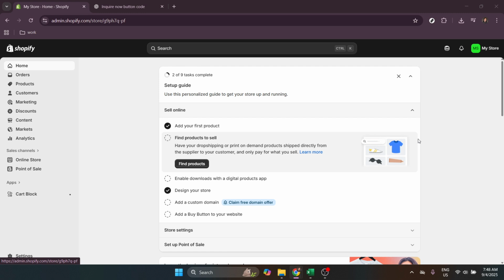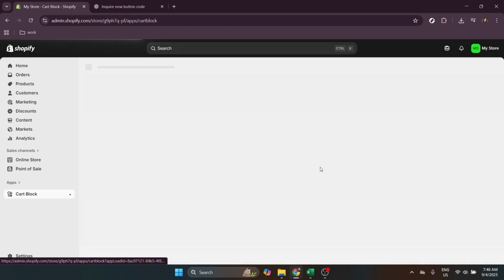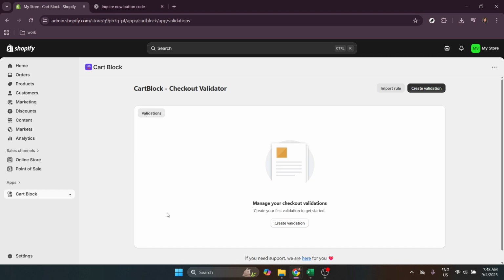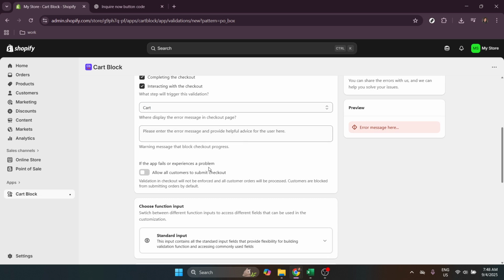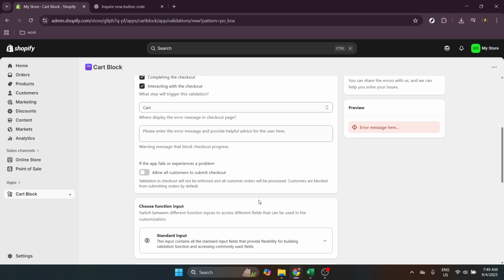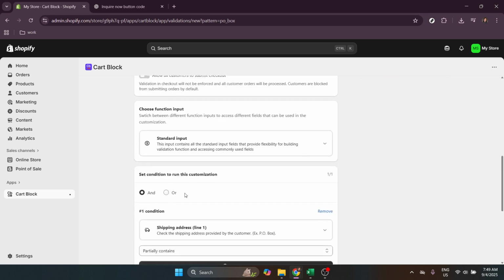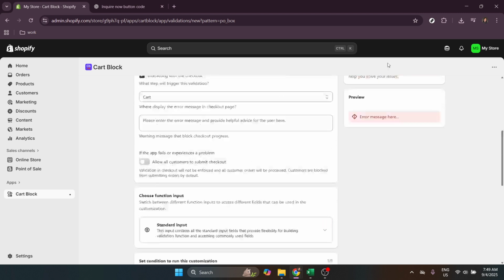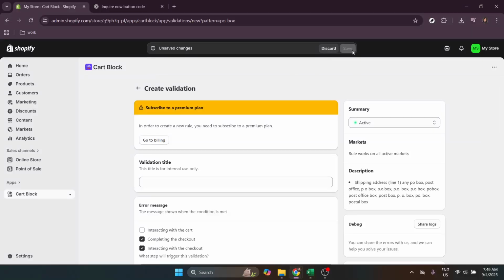How to Block PO Box Orders on Shopify 2025 Guide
This is especially useful if you’re working with carriers that don’t deliver to PO Boxes. I’ll walk you through Shopify’s built-in options, plus share how to use apps and checkout settings to prevent these orders. By the end of this video, you’ll know exactly how to set restrictions, avoid failed deliveries, and keep your shipping process smooth. Watch until the end for bonus tips!